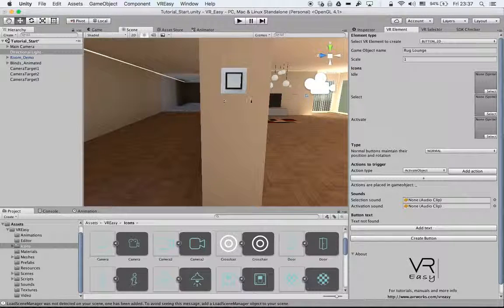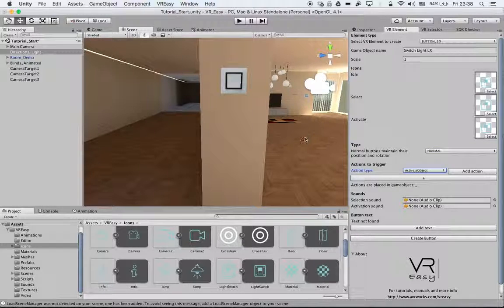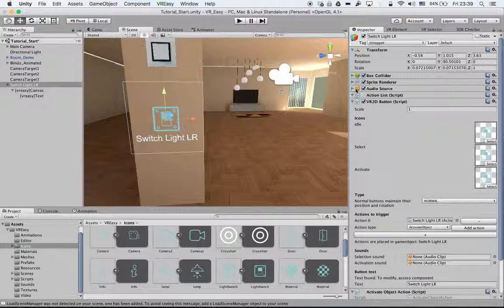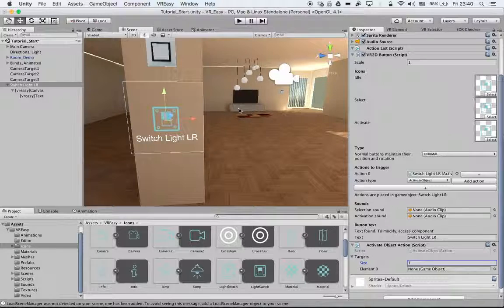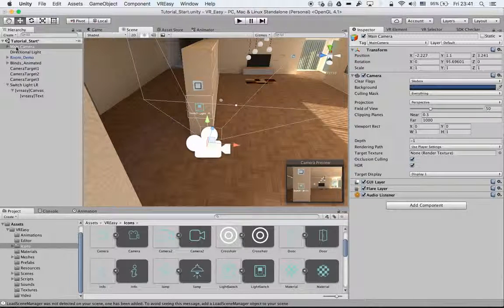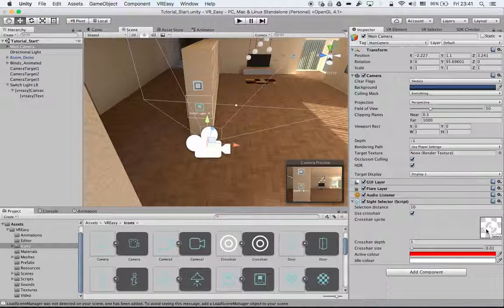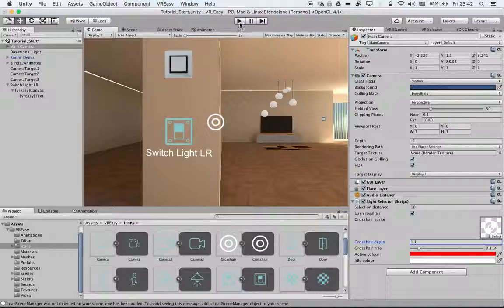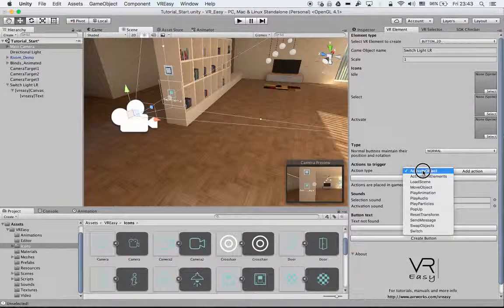Button 2D ActivateAction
Video on how to setup the Activate Action in VR Easy

VR Easy is a Virtual Reality productivity and workflow toolset for Unity3D that enables content providers to quickly and naturally build their VR/AR applications through a simple interface, supporting all major HMD devices and compatible with industry SDKs through a drag and drop interface and no programming skills required.

Currently supported Headsets: Oculus, HTC Vive, Gear VR, Google DayDream, Google Cardboard

Credits:

        Track: Dubstep